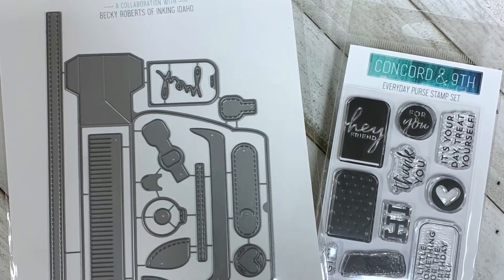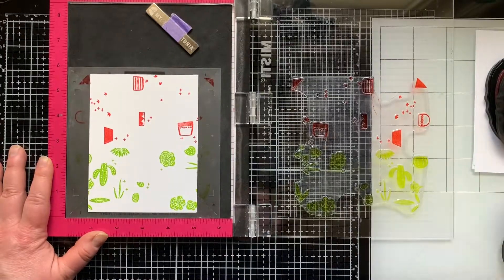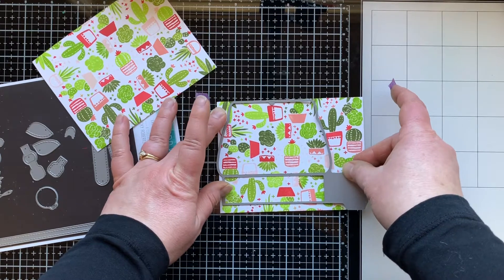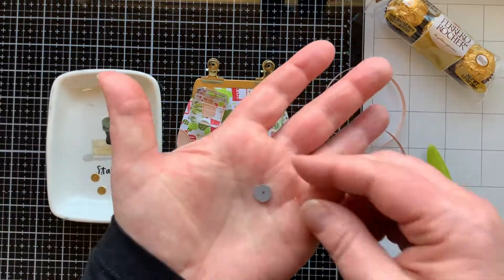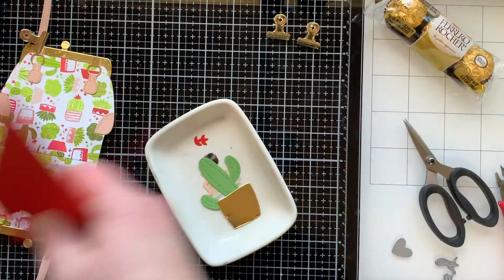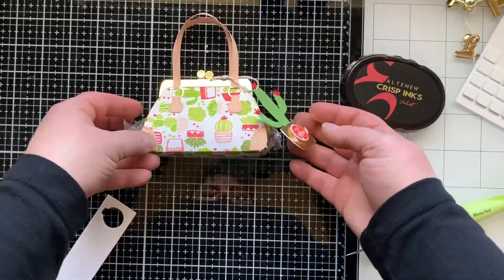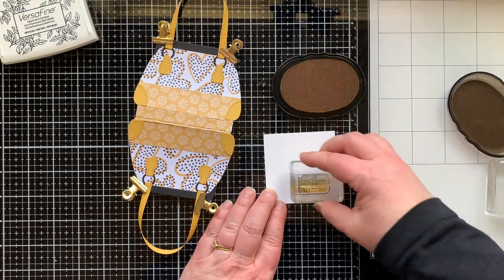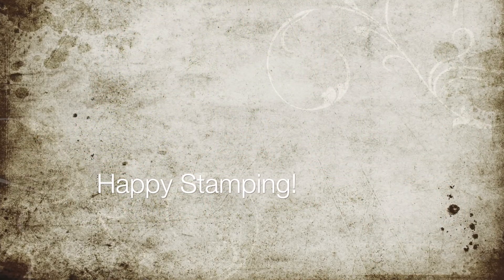Concord & 9th Everyday Purse - Altered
In Episode 3 of my Everyday Purse series I am showing you how you can take the Concord & 9th Everyday Purse and alter it to make it wider or thinner.

.3